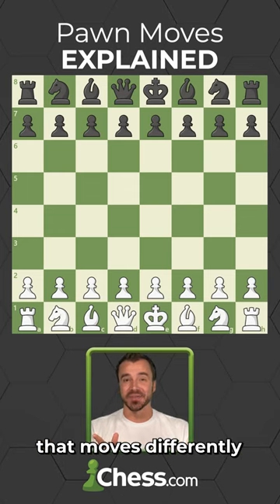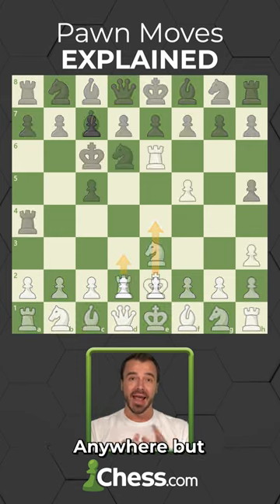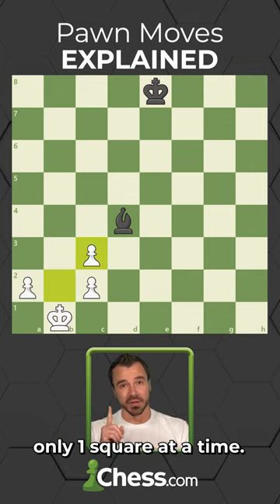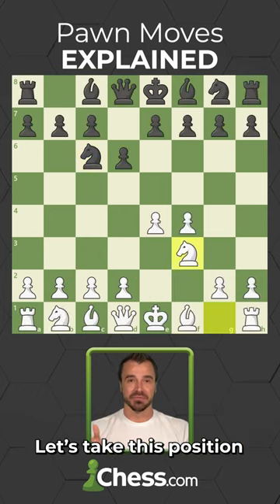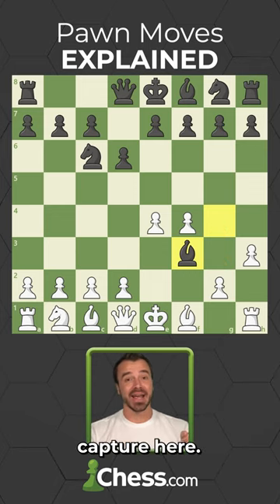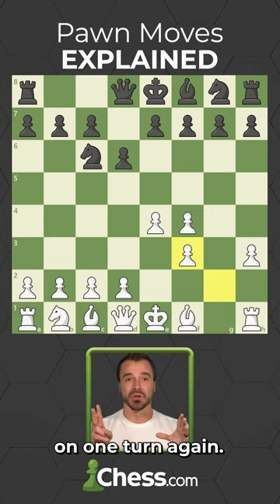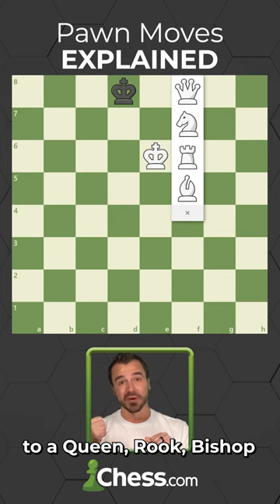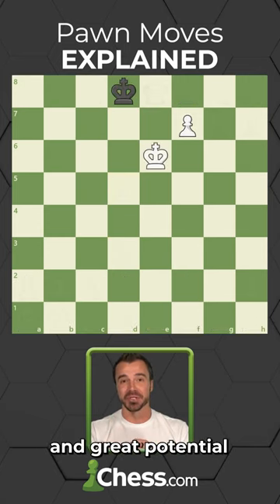This Is How Chess Pawns Move